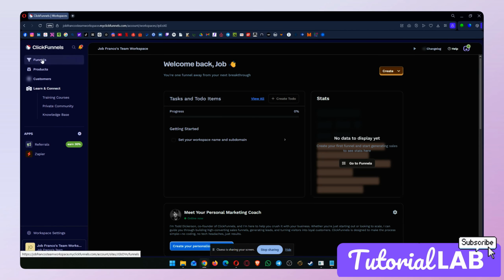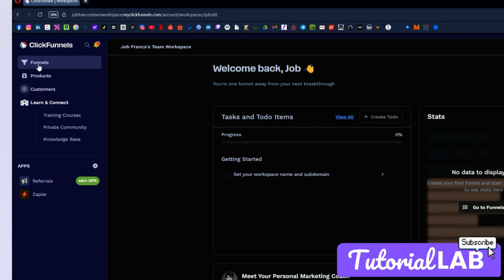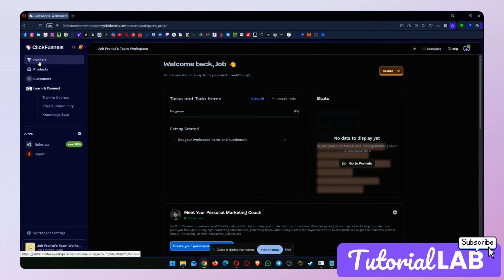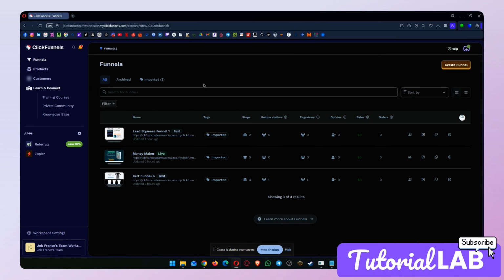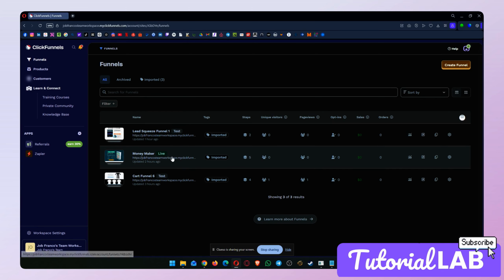How To Publish A Funnel In Clickfunnels (Step By Step)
How To Publish A Funnel In Clickfunnels

Hello everyone! In this video, I’ll show you exactly "How To Publish ClickFunnels Funnel" so you can take your funnel live and start capturing leads or sales.

We’ll go step by step through "publish clickfunnels funnel 2026" and configure everything you need before going live, including "clickfunnels live mode settings" to ensure your funnel is active and working properly. I’ll also walk you through a complete "connect domain clickfunnels tutorial" so you can use your own custom domain for a more professional setup.

By the end of this tutorial, you’ll confidently know how to set funnel path clickfunnels and publish your funnel so it’s fully live and ready for traffic.